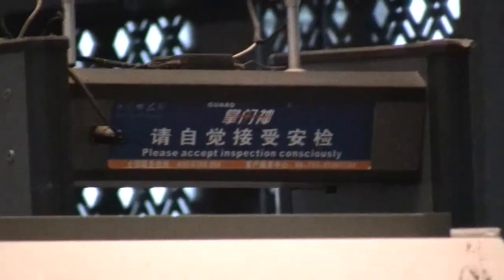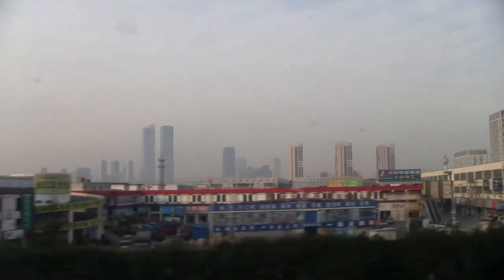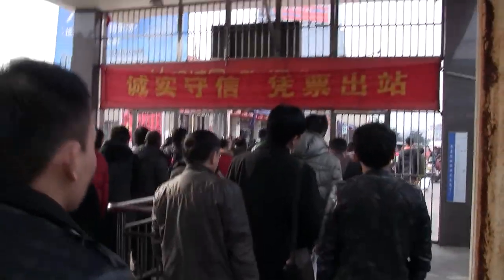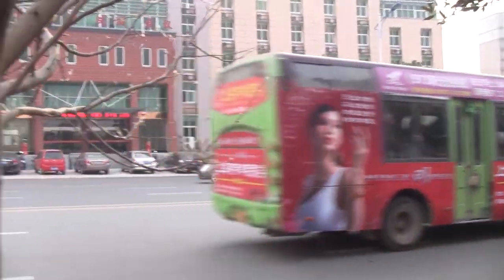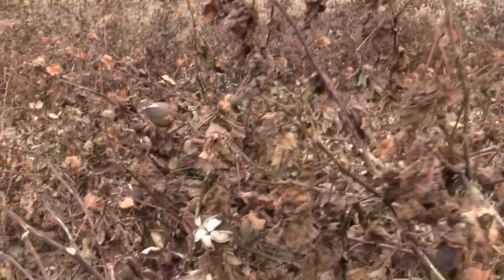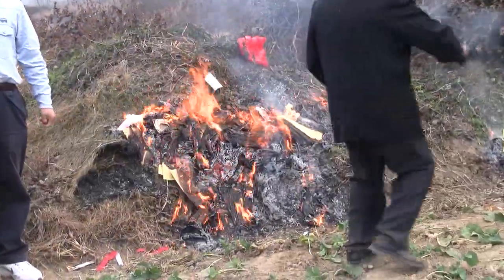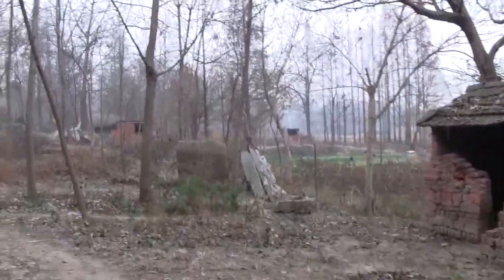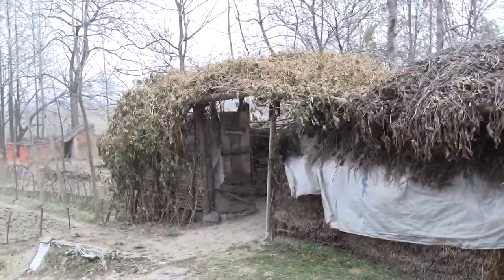China Vlog (Part 4) - Funny Translations, No Wheels, Auto Rickshaws, China's Countryside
Here is part 4 of my China Vlogs. I took a trip to China and decided to document segments of my trip for my fellow followers.

In this vlog, you will get to:
- See funny translations
- Train ride from Suzhou, Jiangsu to Tong Chen, Anhui
- No Wheels! (Watch to find out what it is!)
- Auto Rickshaws and lots of them
- Countryside driving
- China's countryside in Anhui
- See some Chinese traditions